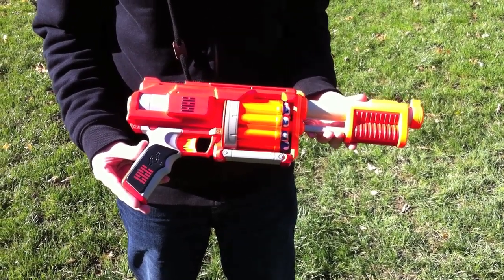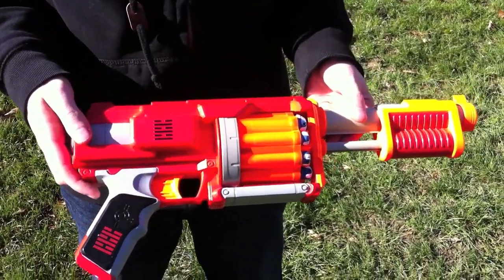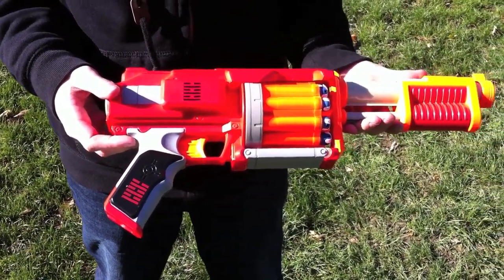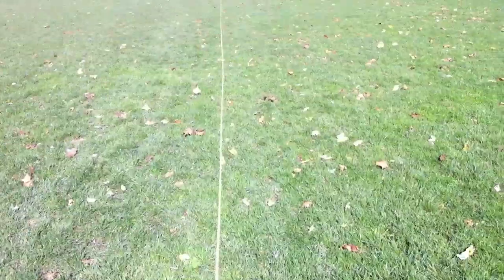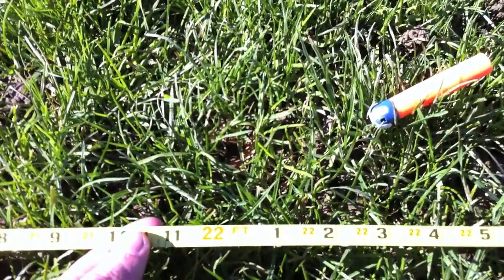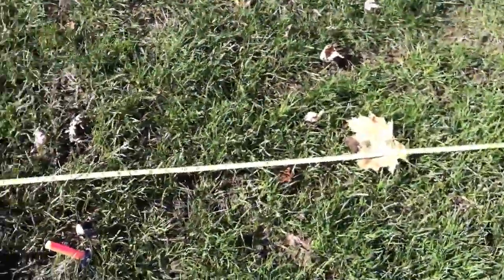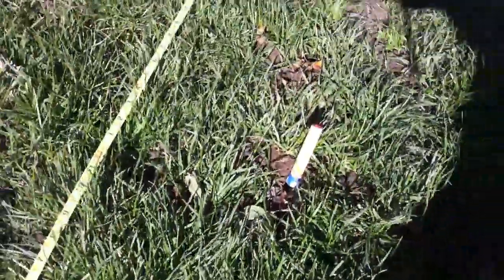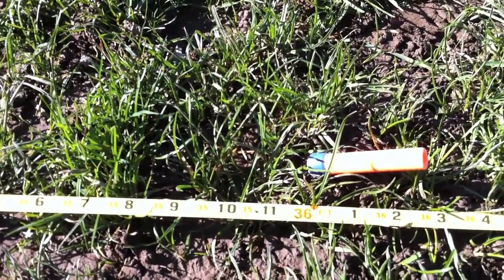Nerf Dart Tag Furyfire - Range Test (Stock)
This is a range test of the Nerf Dart Tag Furyfire.

Shots were fired flat at shoulder height.  There was a slight breeze going from left to right across the firing path.

Results:
Low: 22ft
Mid: 30ft
High: 36ft